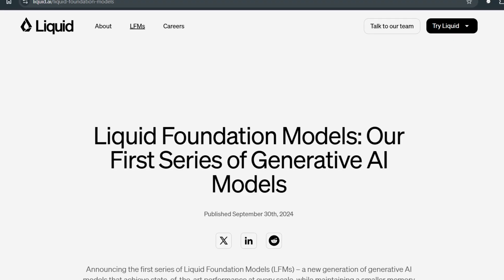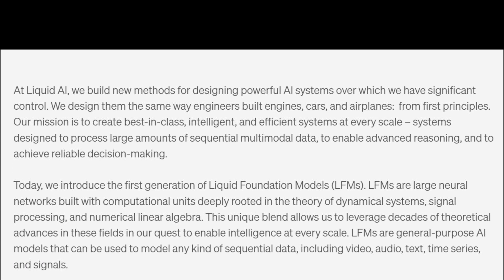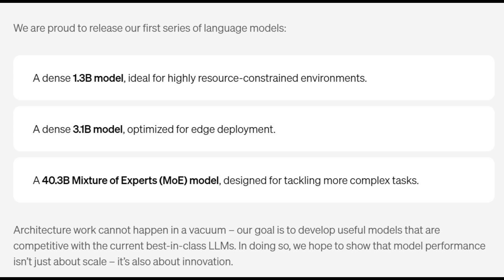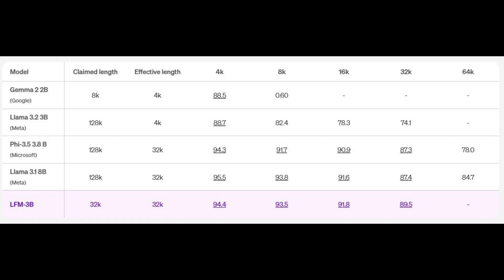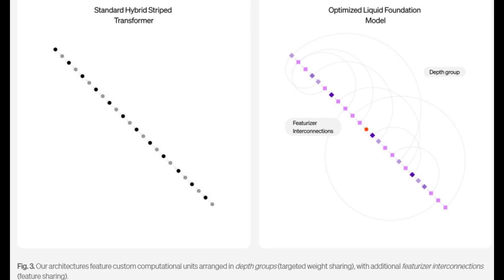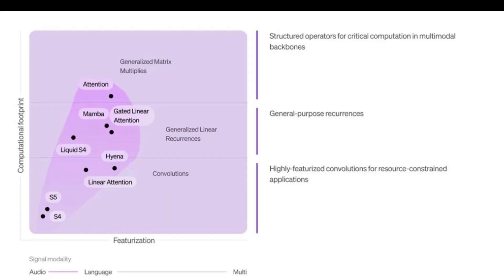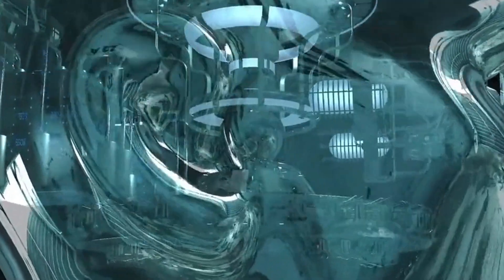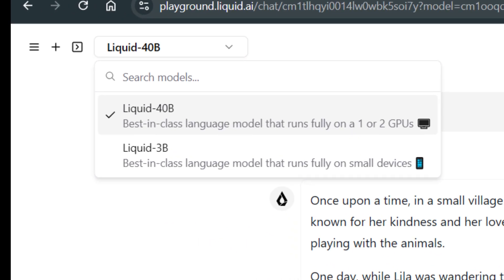Liquid Foundation Models better Than LLMs | Breakthrough AI Foundation Models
🚀 Liquid AI introduces Liquid Foundation Models (LFMs), a groundbreaking series of generative AI models designed for exceptional efficiency, performance, and adaptability. Featuring 1B, 3B, and 40B models, LFMs set a new standard with state-of-the-art results, smaller memory footprints, and faster inference speeds. These models are poised to revolutionize industries such as finance, biotechnology, and consumer electronics. 💻🌍

Liquid AI will reveal more at the MIT event on October 23, 2024. 📅